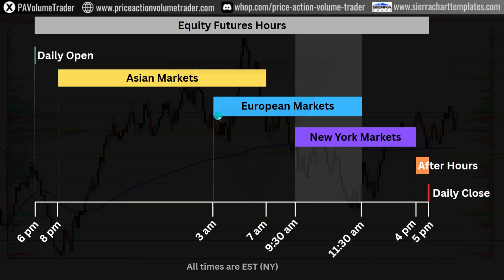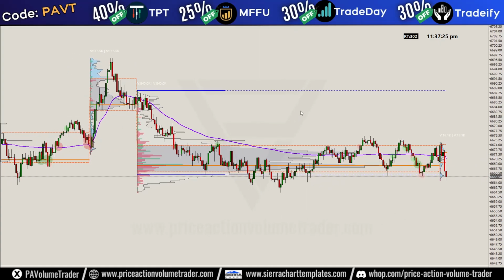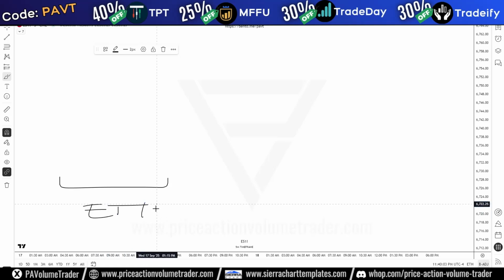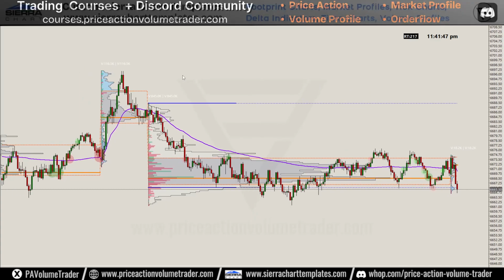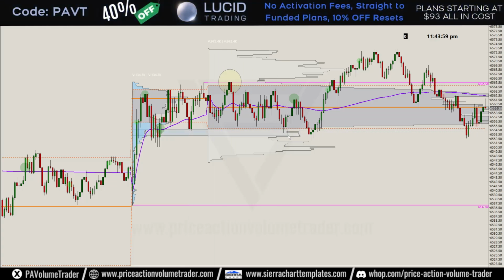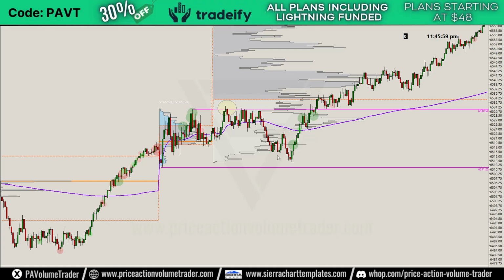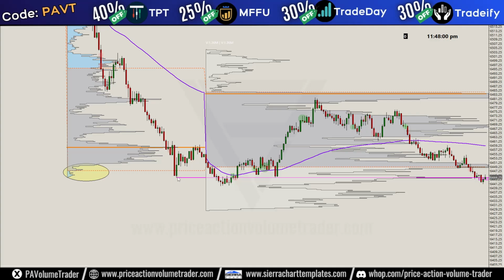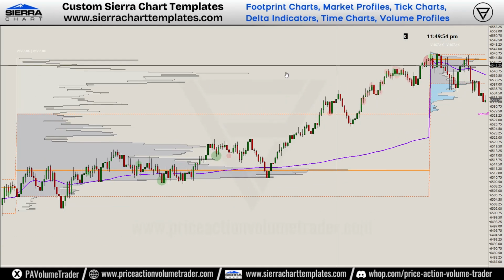New York Open Trading Strategy - ETH Range High / Low Raid